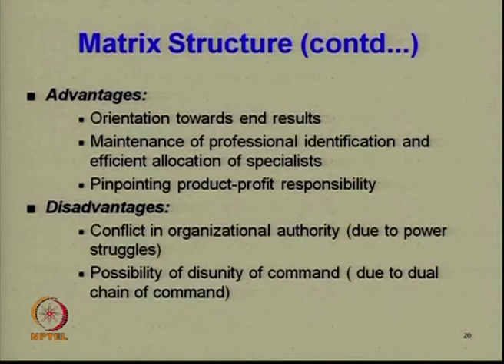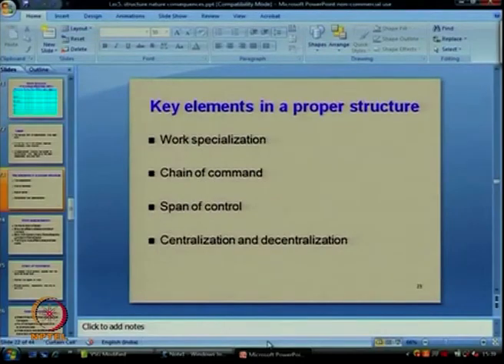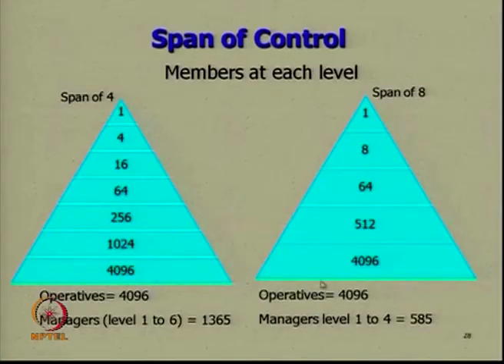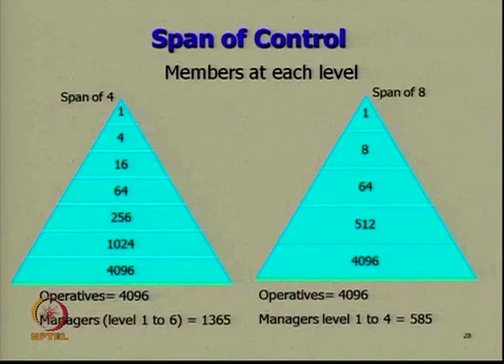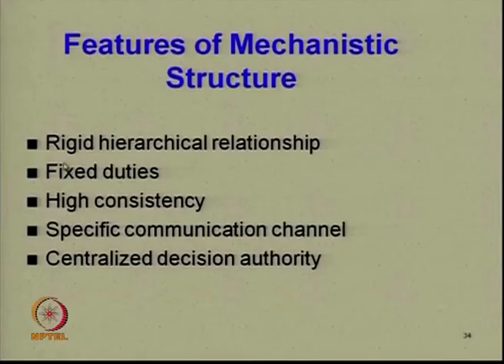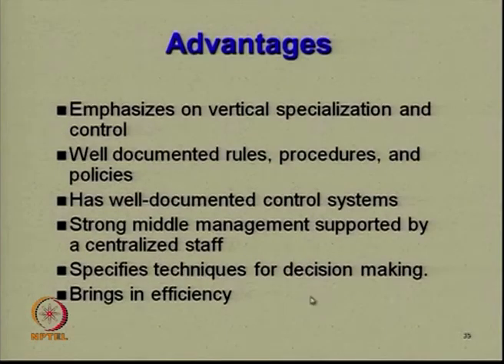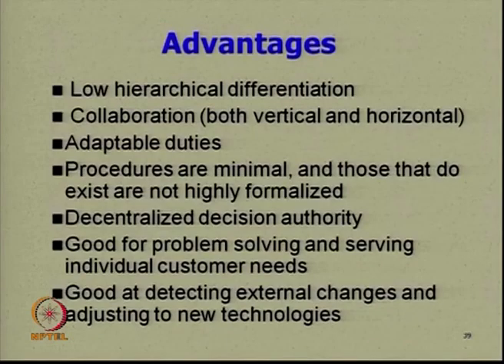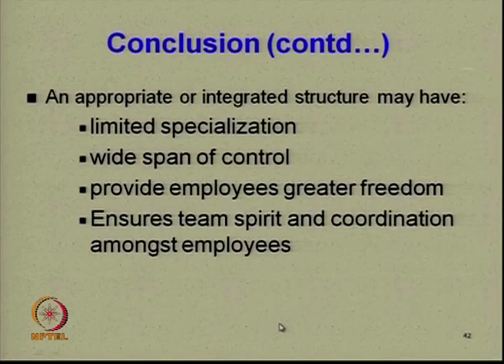Theory of organizational structures – nature and consequence of structure(contd.) 02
Subject : Management
Course Name : Organisation Management